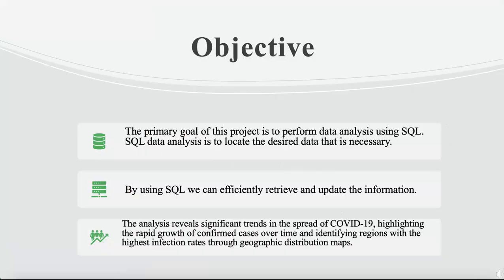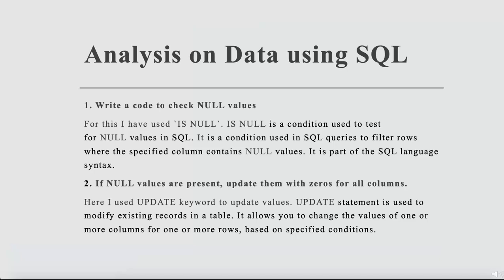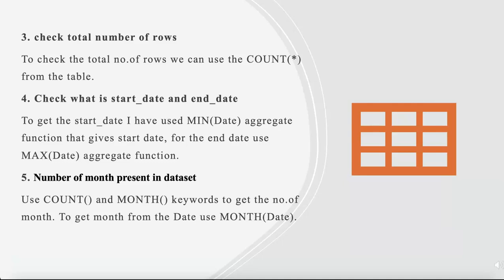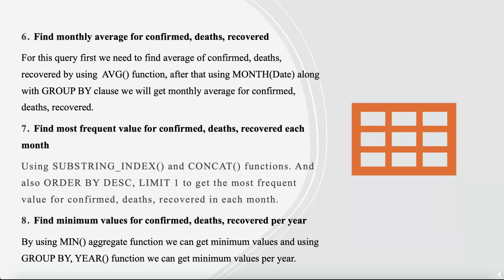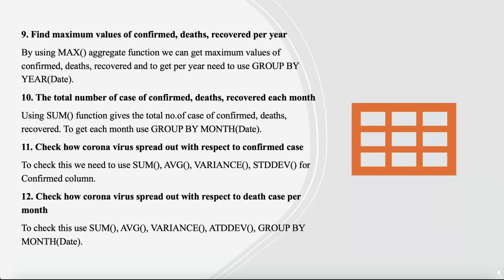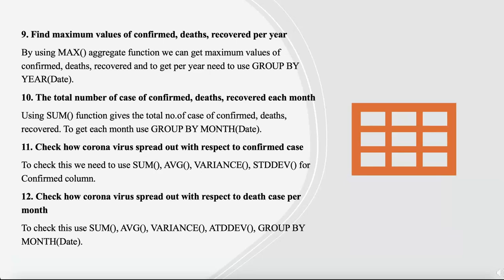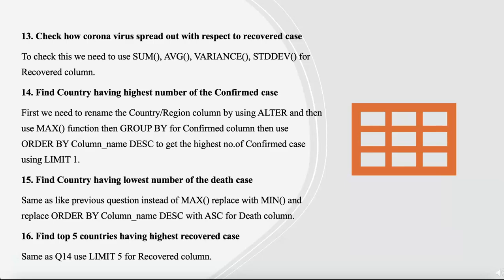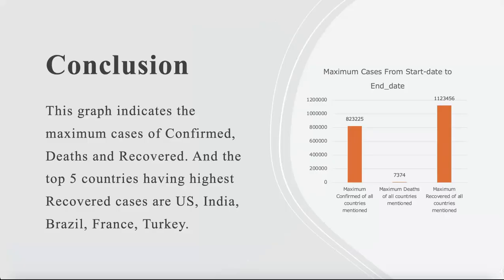Corona Virus Analysis SQL Project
This reel was created by Greeshma Chowdary  for mentorness Internship.